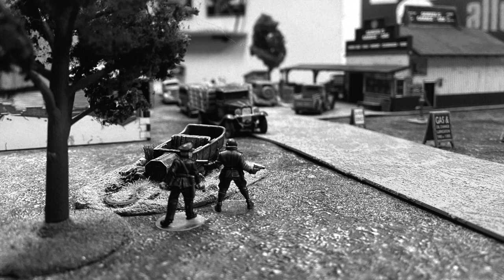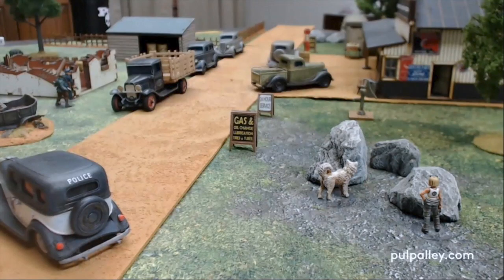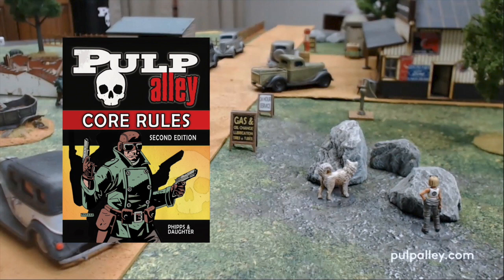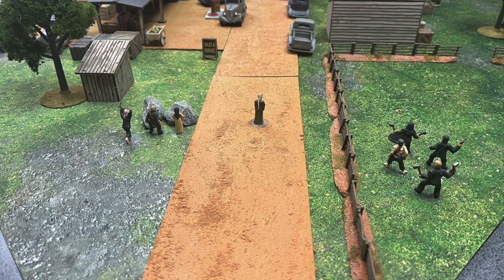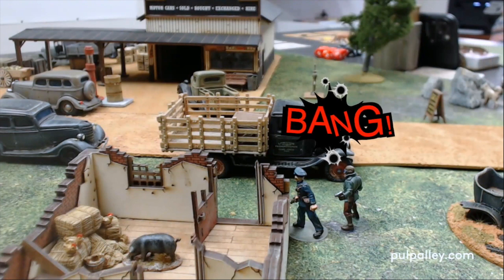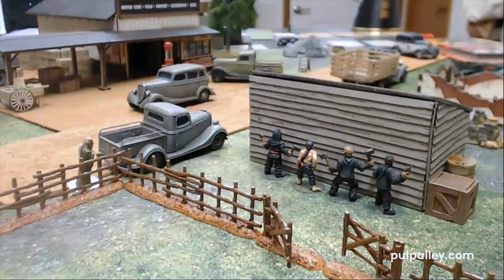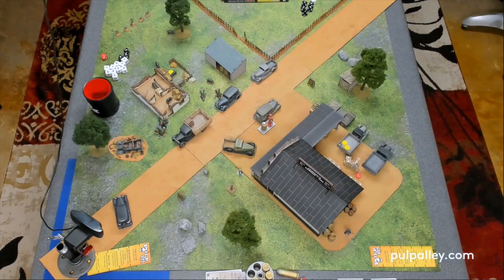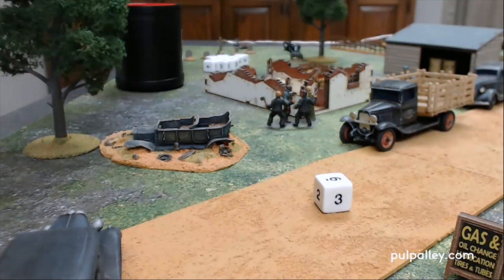PULP ALLEY Skirmish Game, Agents vs Smugglers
Join us as we participate in a thrilling remote livestream of Pulp Alley, the pulp-genre skirmish miniatures game. We play the Phantom Agents, a league of heroes attempting to intercept Dr. Fang's vicious band of smugglers. Who will survive this action-packed battle royale at Mother Gerhart's filling station? Watch the video to find out!